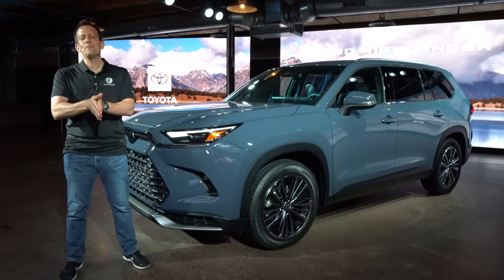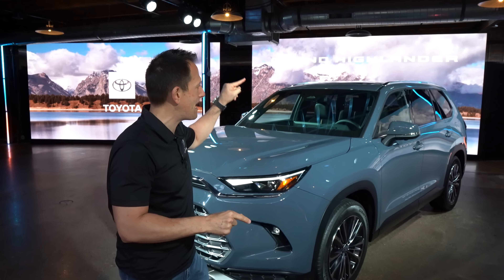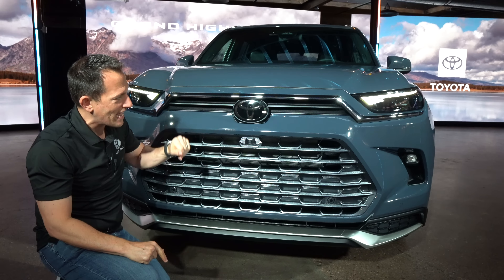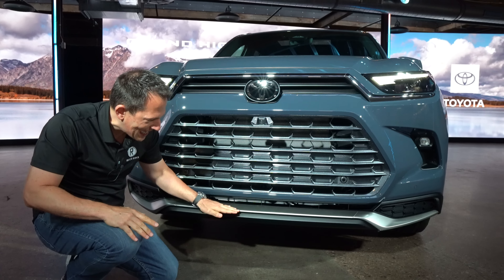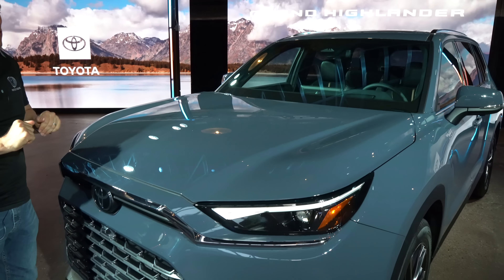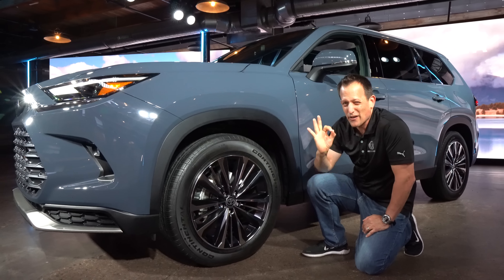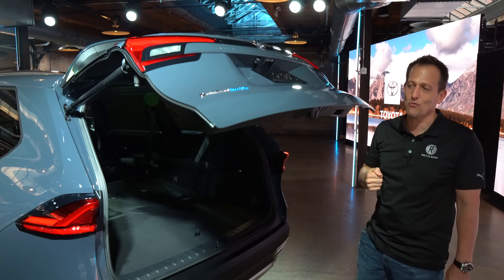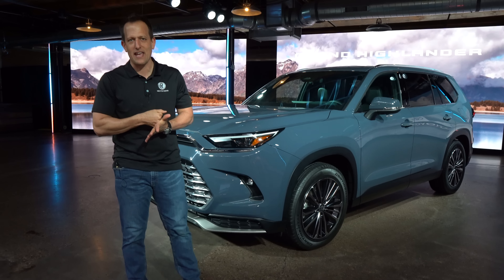Is the 2024 Toyota Grand Highlander the BEST new luxury midsize SUV to BUY?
FIRST LOOK: The Grand Highlander is here and Toyota is proving bigger is better. This SUV will compete directly with the Honda Pilot, Kia Telluride, Hyundai Palisade, Nissan Pathfinder, Chevrolet Traverse, Ford Explorer and Mazda CX-90. On the outside you will discover that the Grand Highlander is wider, longer and taller than the Highlander. On the insider there is more passenger  room, 12.3in infotainment screen and digital gauge cluster. Power the Grand Highlander are (3) different engine options. Is the 2024 Toyota Grand Highlander the BEST new midsize luxury SUV to BUY?

videography:Steven Flood 🎥